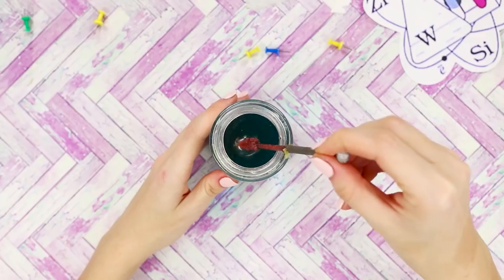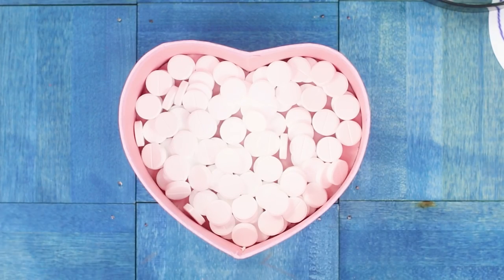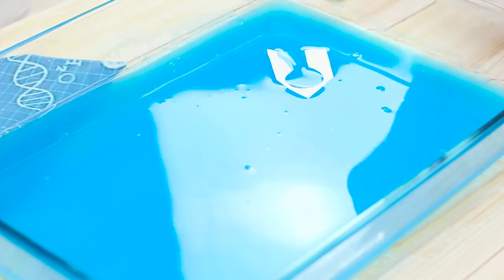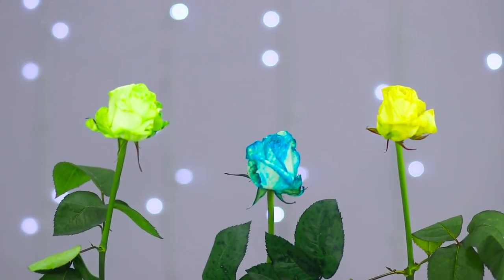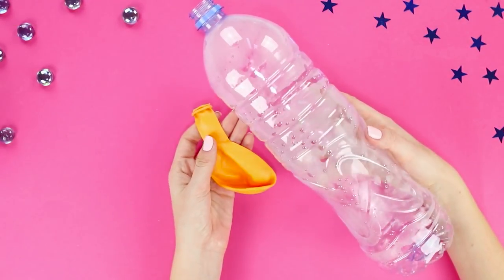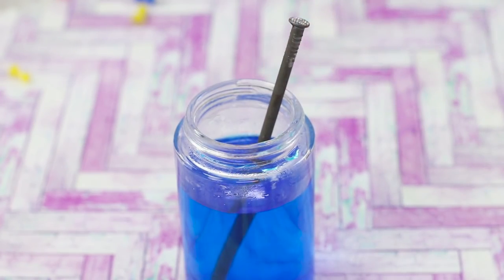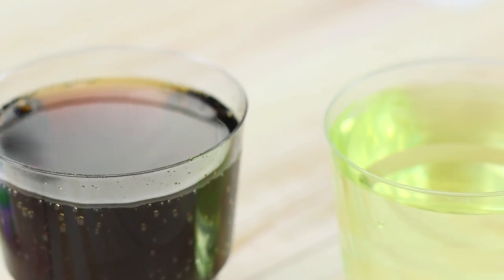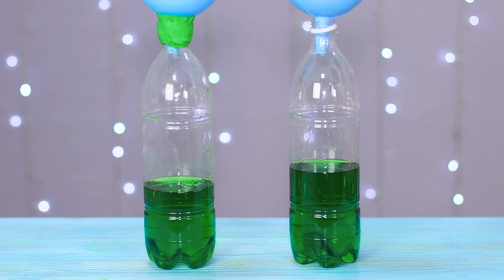15 Easy Experiments And Tricks You Can Do At Home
Do you know that many magic tricks and tips are nothing but the result of simple physical and chemical phenomena that you can do at home by yourself? Are you in doubt? Then watch our new video and you can see everything with your own eyes!

Supplies:
• Oranges
• Plastic bottles
• Balloons
• Watering cans
• Water
• Starch
• Play dough
• Liquid soap
• Cardboard
• Scissors
• Candle
• Sand
• Parchment paper
• Baking tray
• Calcium gluconate pills
• Dry alcohol
• Matches
• Copper sulphate
• Nails
• Anti-rain shoe spray
• Jars
• Colorants
• Pipette
• Baby oil
• Coca Cola
• Bleach
• Egg
• Glass
• White roses
• Shaving foam
• Vegetable oil
• White bread
• Iodine

16 Edible School Supplies! Prank Wars!

Question of the Day: what experiment would you make the first one?